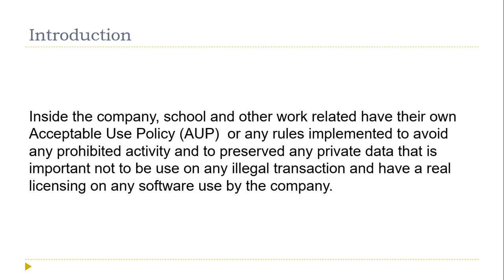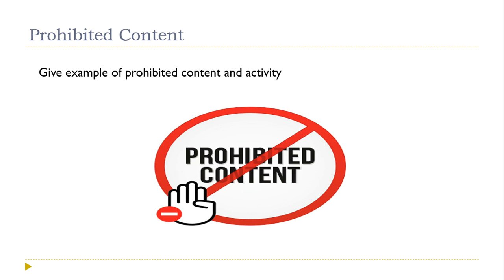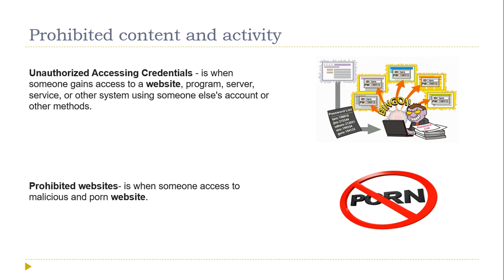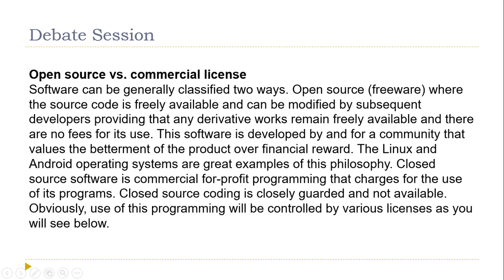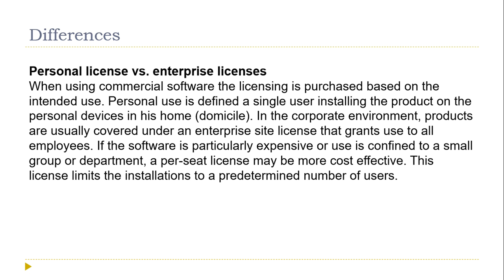Dealing with Prohibited Content/Activity by De Gracia & Ferrer - 1BSIT2C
(1BSIT-2C)
COMPTIA REPORT: Dealing with Prohibited Content/Activity
By: John Andrew De Gracia & Timothy Dave Ferrer